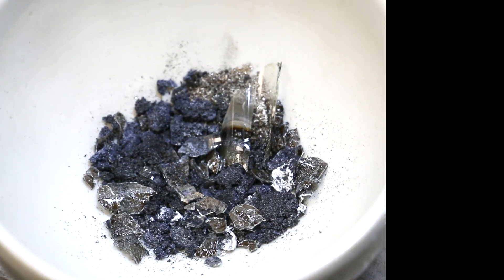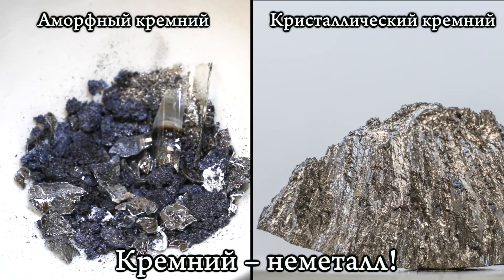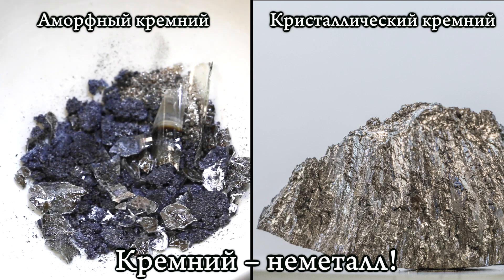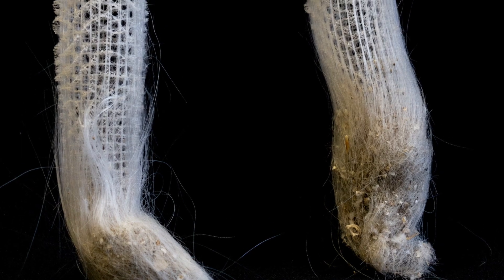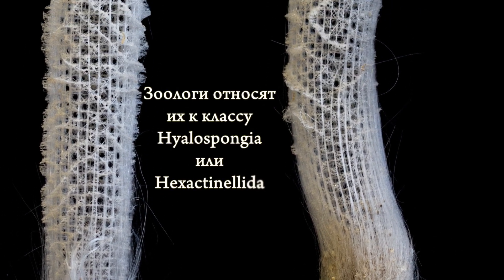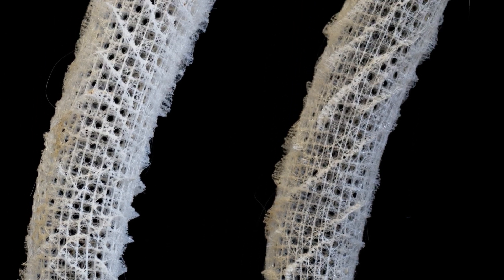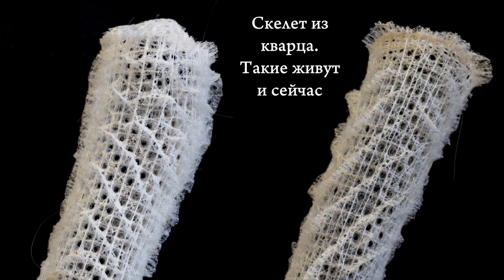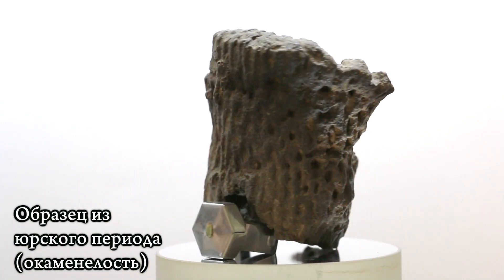Кремний. Химия – просто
Кремний и его соединения.

Поддержать проект:
Сбербанк: 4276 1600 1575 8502
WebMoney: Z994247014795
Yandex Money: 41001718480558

Над выпуском работали:
Александр Иванов (инженер-исследователь);
Владимир Анатольевич (PhD)

Просмотр видео разрешен только на YouTube. Копирование любой части видео без разрешения авторов – ЗАПРЕЩЕНО!
Если вы размещаете данное и любое видео с данного канала на сторонних ресурсах при помощи вставки видео ссылкой, то к вам нет никаких претензий.